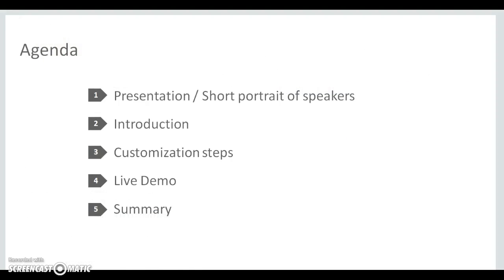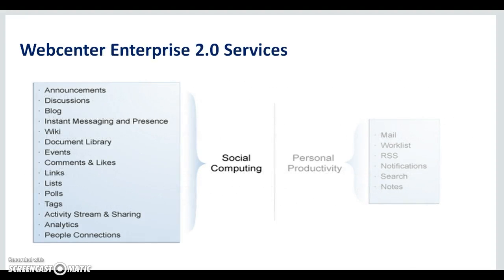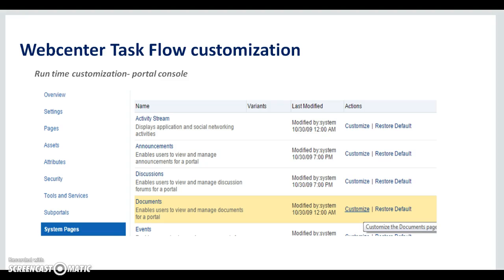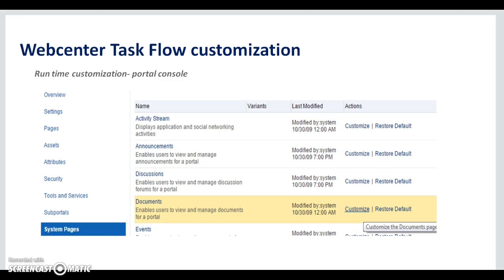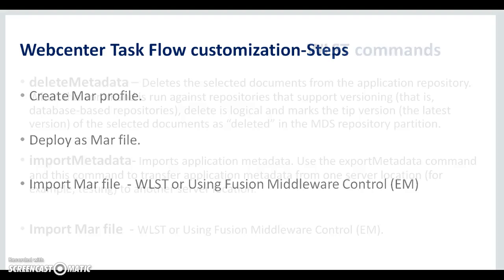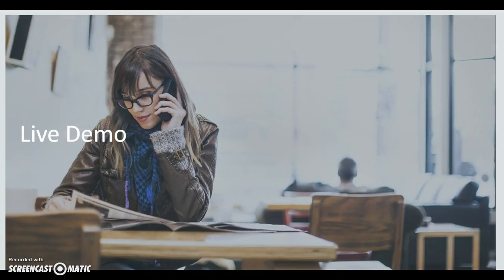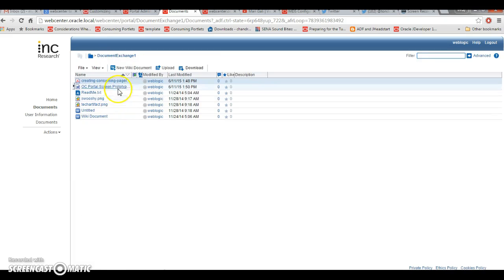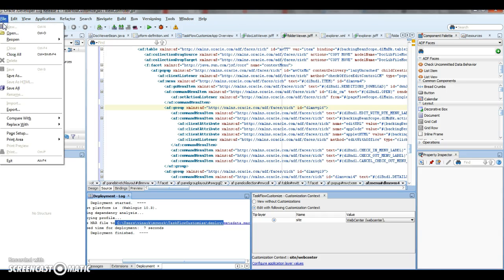Webcenter portal taskflow customizations